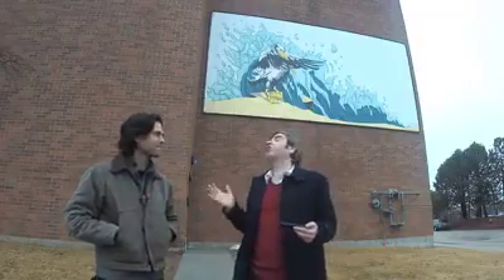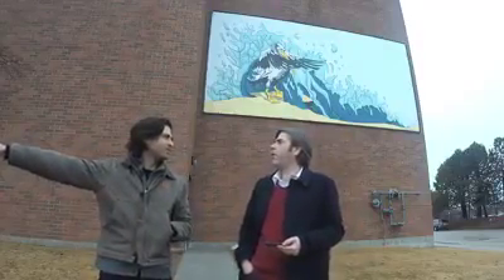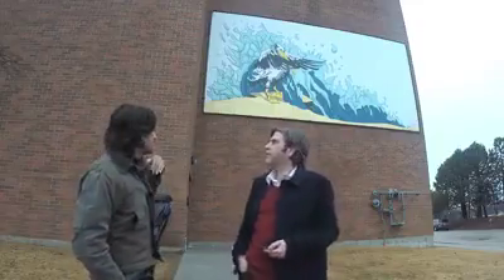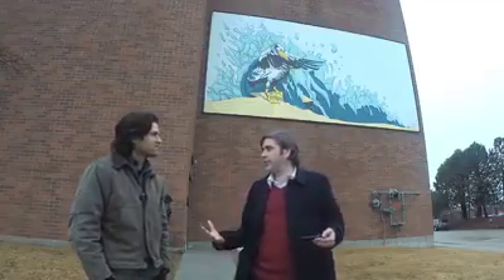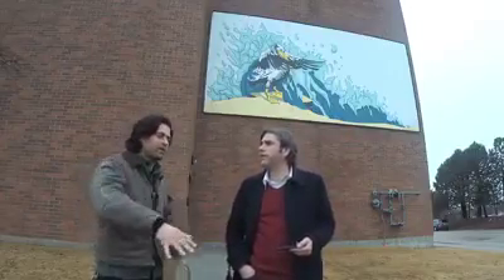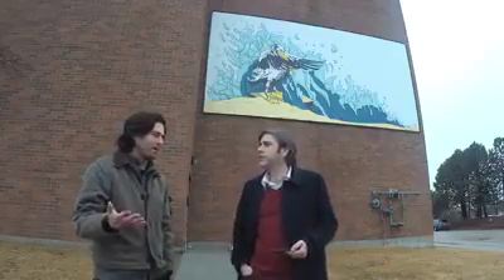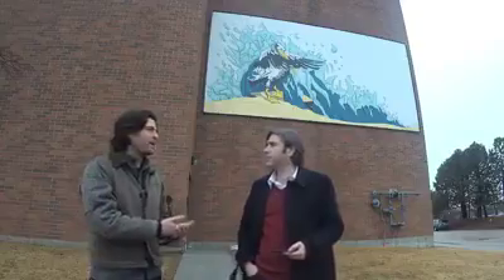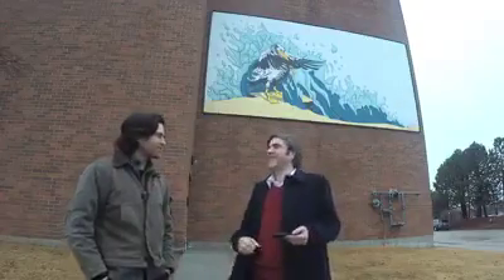The Daily Dose: Green Bay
Happy Friday! Meet Pedro the pelican, Green Bay’s newest public art.